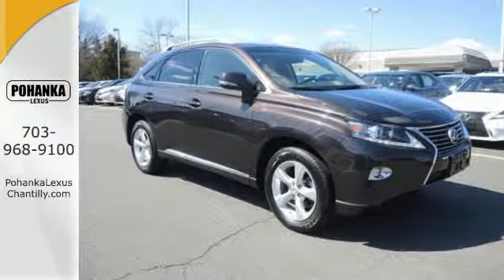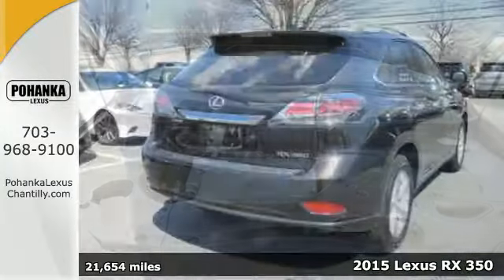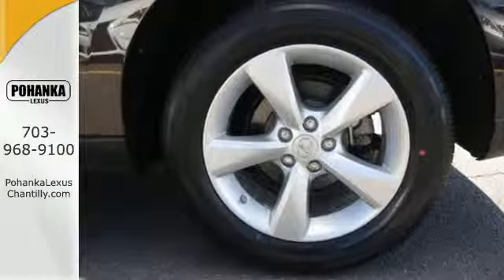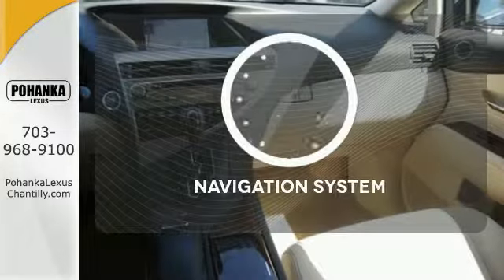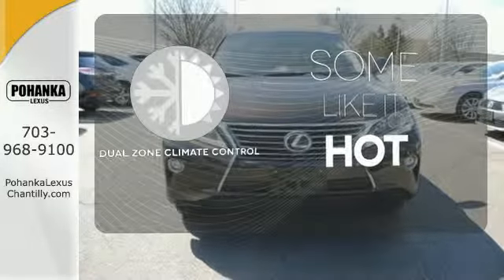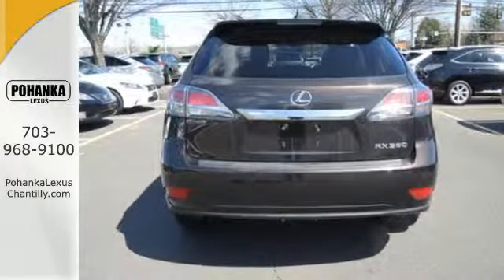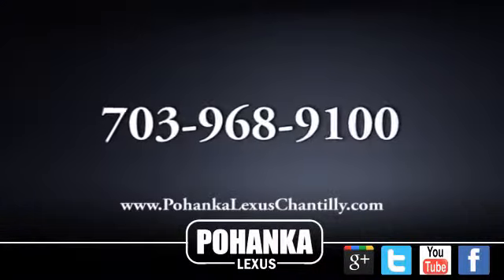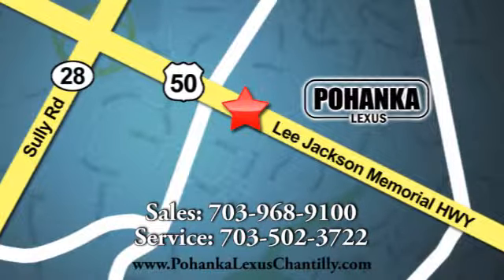Used 2015 Lexus RX 350 Chantilly Dale City VA DC, MD RXGC19099A - SOLD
Year: 2015
Make: Lexus
Model: RX 350
Trim: AWD 4dr
Engine: 3.5 L V6 Cyl.
Transmission: Automatic
Color: FIRE AGATE
Interior: PARCH
Mileage: 21654
Stock #: RXGC19099A
VIN: JTJBK1BA7F2471460

Address:
13909 Lee Jackson Memorial Hwy